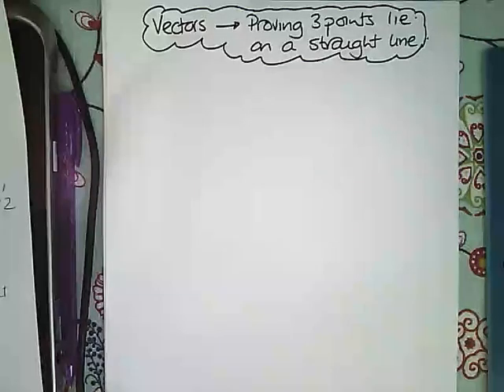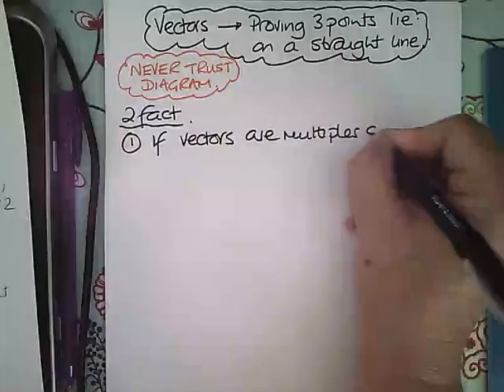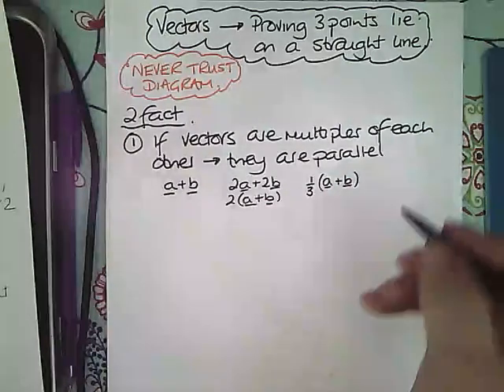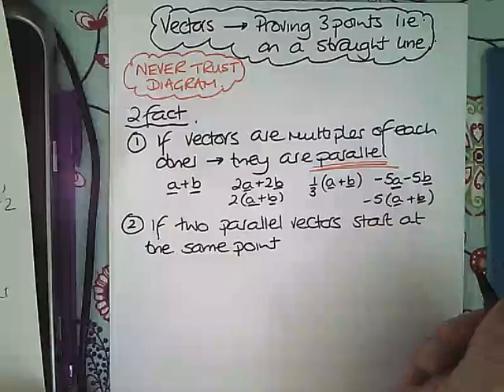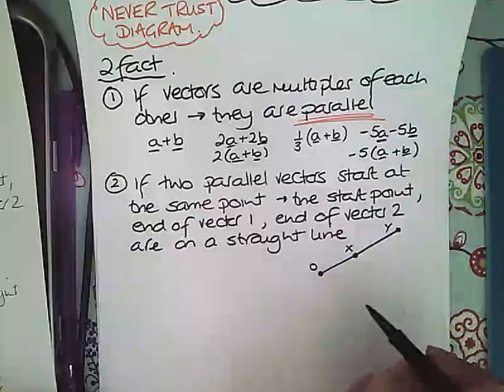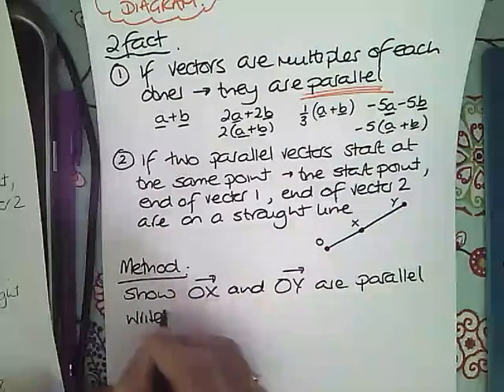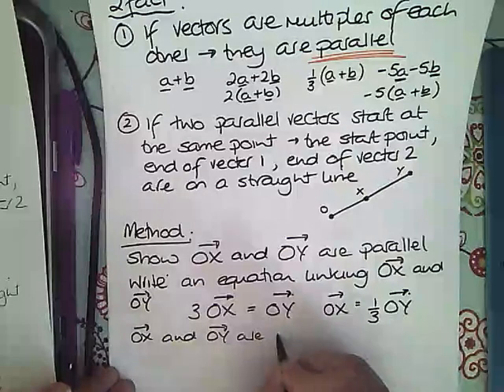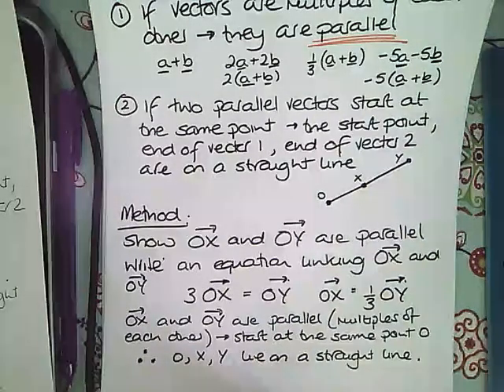Vectors 3 points on a straight line